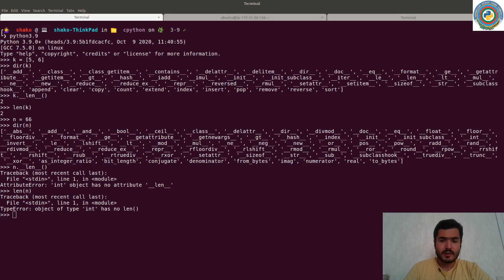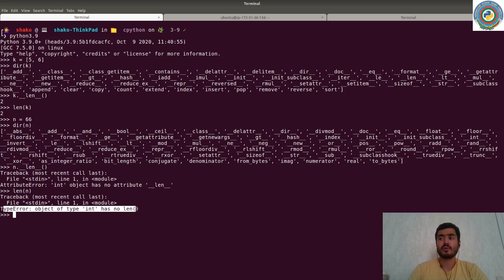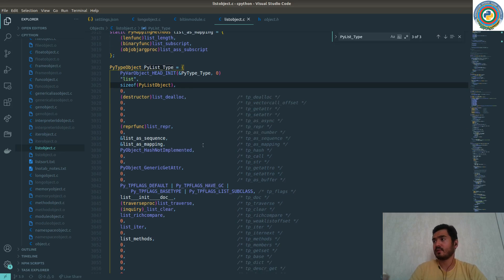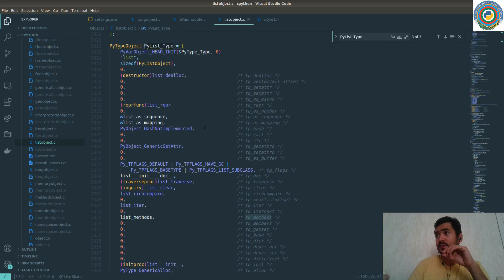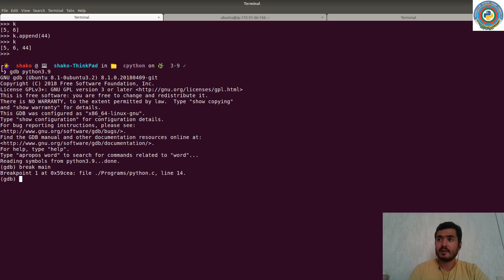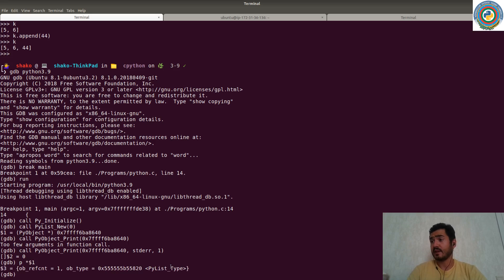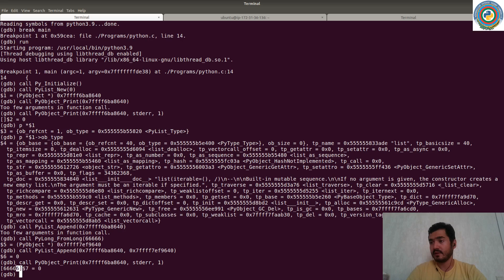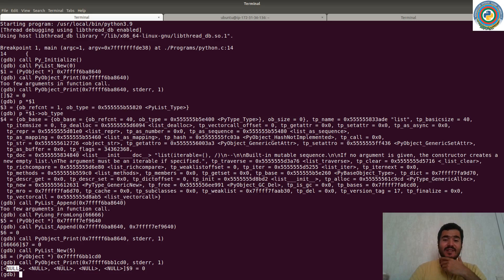3. Introduction to Python List type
In this video we are going to explore how the list type was created in CPython and how to create list object using Python C/API call.
Note: *again the ideas and cases are not shown as best practice approach*